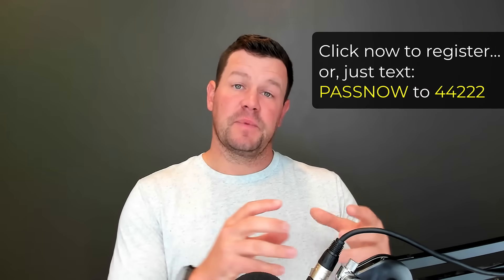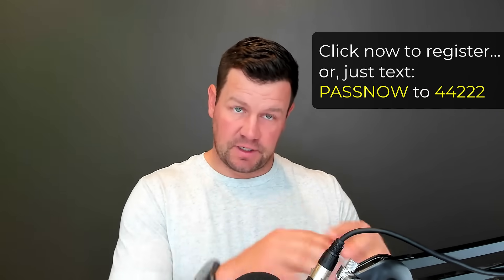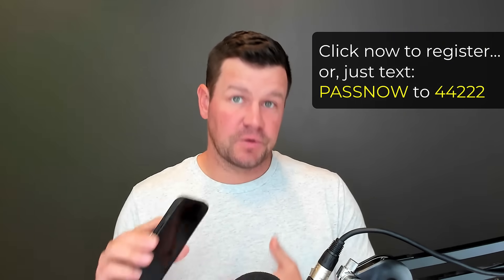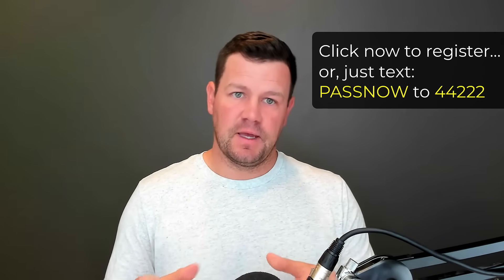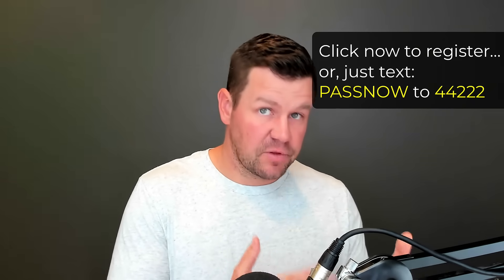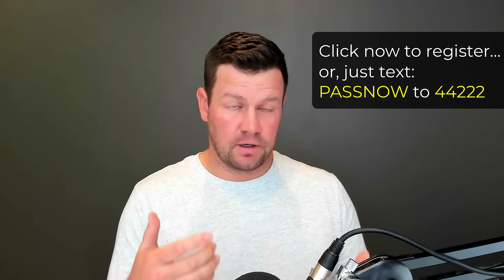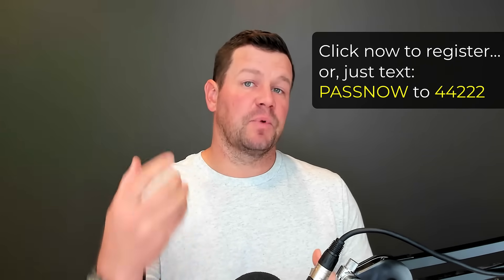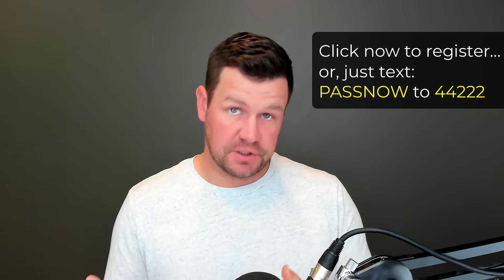CPA Study Tips: The Key to Sky-High Retention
In this video we cover the one thing you can do to improve your understanding & retention of what you've studied as you get closer to test day... INSTEAD of forgetting all the stuff you've spent so much time learning.